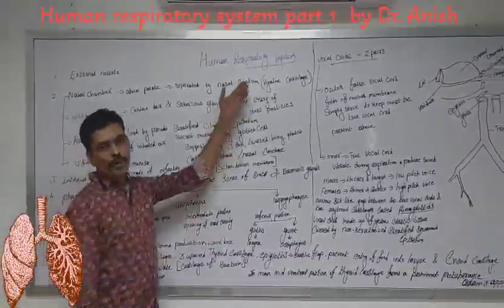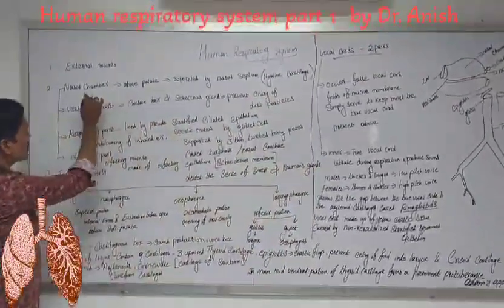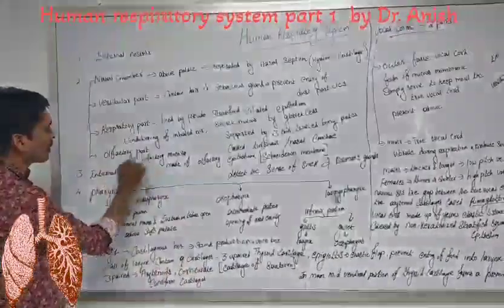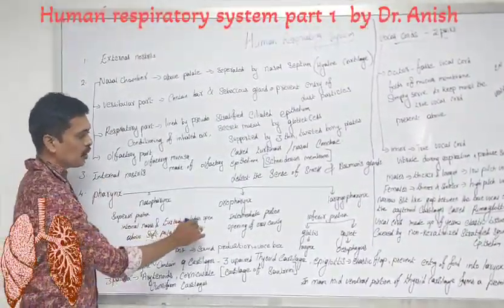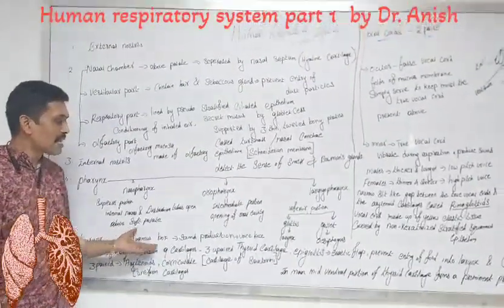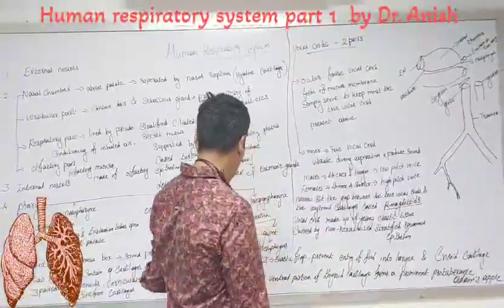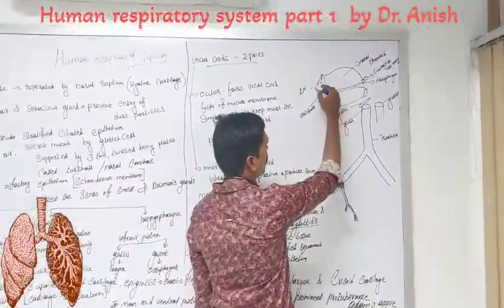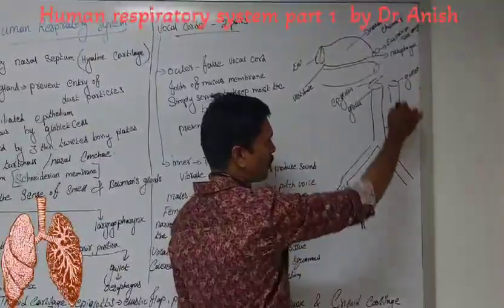27 April 2024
NEET BIOLOGY  HUMAN RESPIRATORY SYSTEM 1